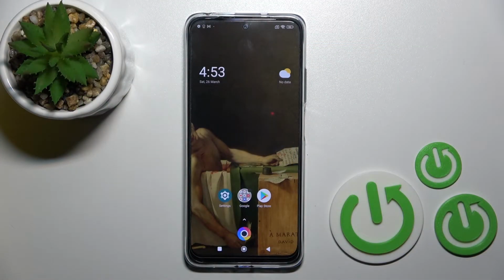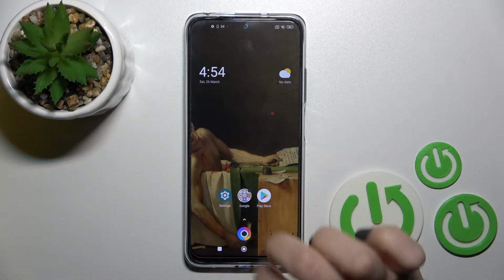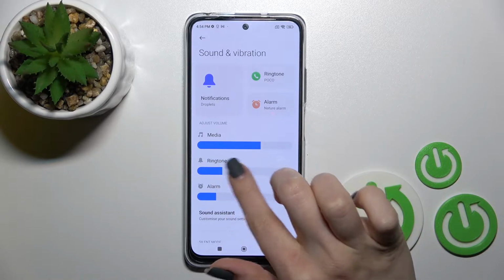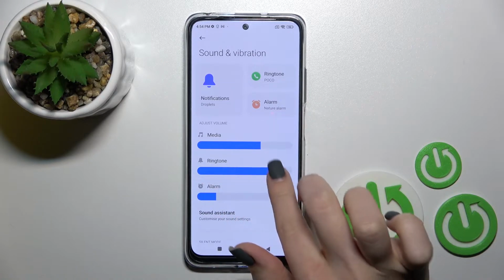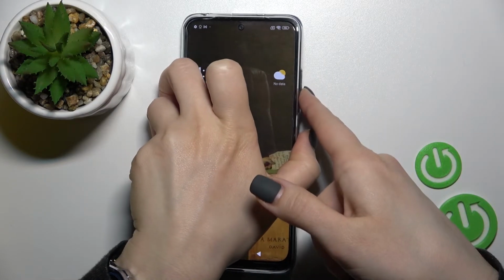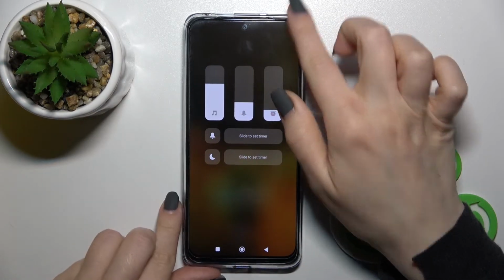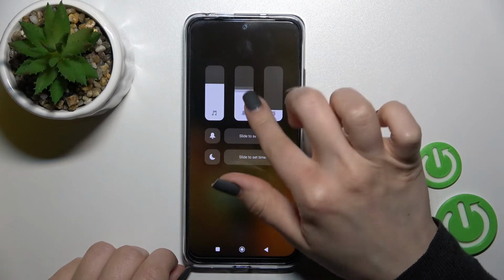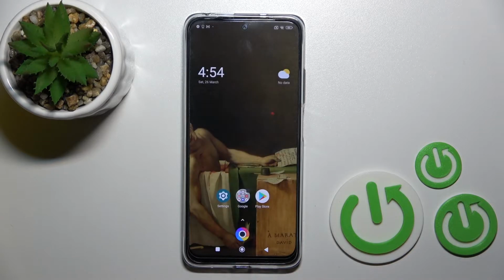How to Adjust Ringtone Volume in XIAOMI Poco M4 Pro 5G – Manage Ringtone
Learn more about XIAOMI Poco M4 Pro 5G
You might be wondering how to adjust the ringtone volume on your XIAOMI Poco M4 Pro 5G. Here's a walkthrough! Using this tutorial, we'll show you how easy it is to locate the right panels to change the ringtone volume. Thanks to it, you can adjust the volume and set it exactly how you want it. Let's go through all the steps and adjust the ringtone volume.